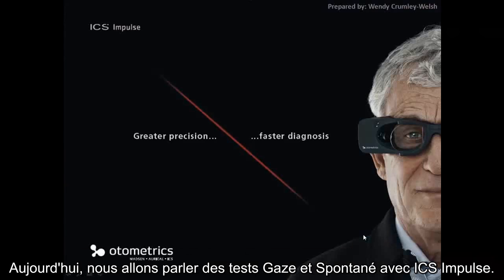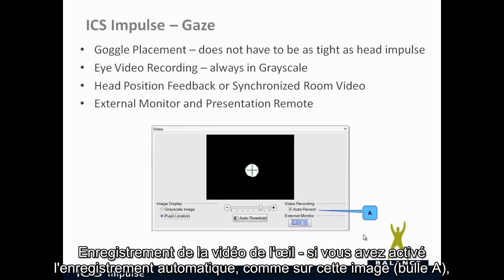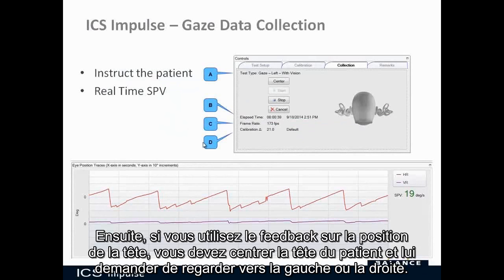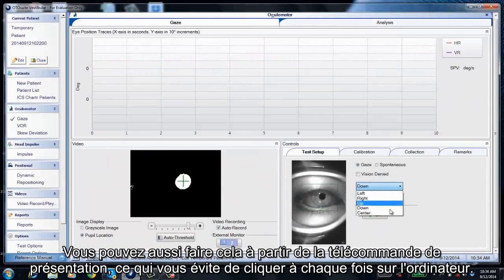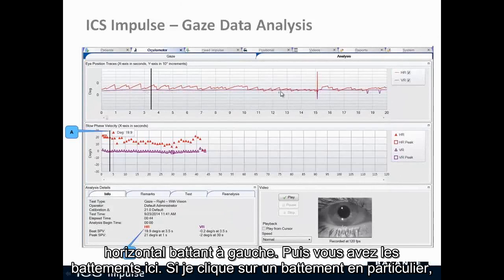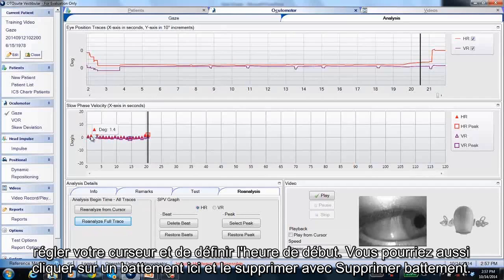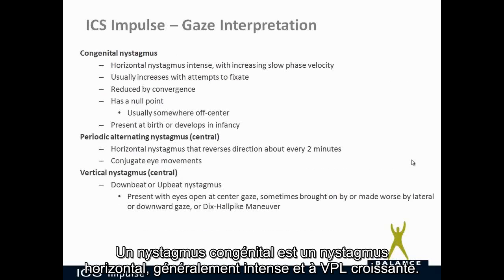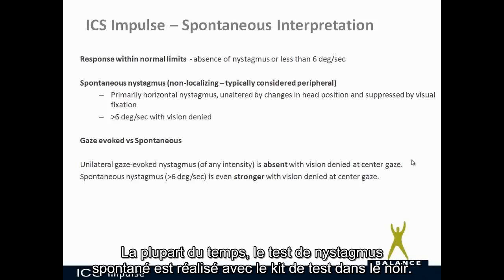ICS Impulse - Gaze (Français)